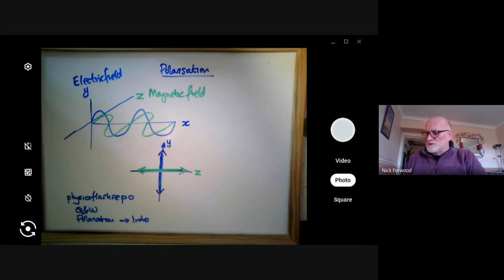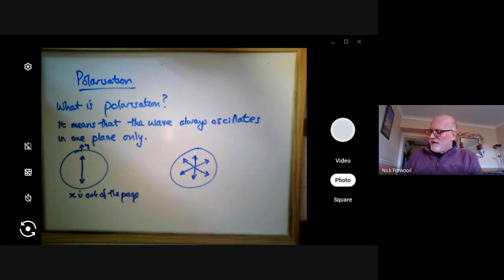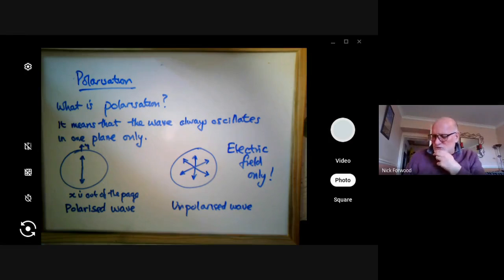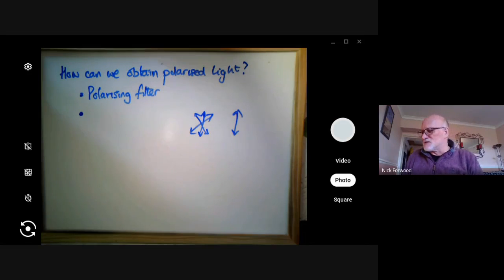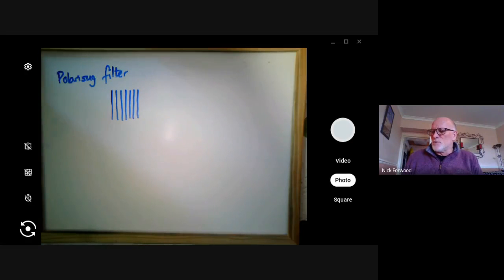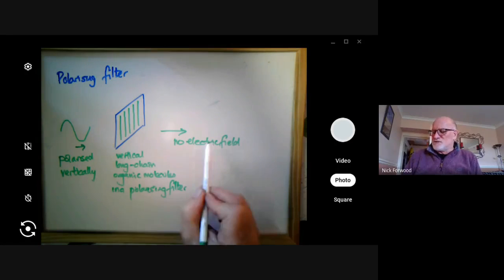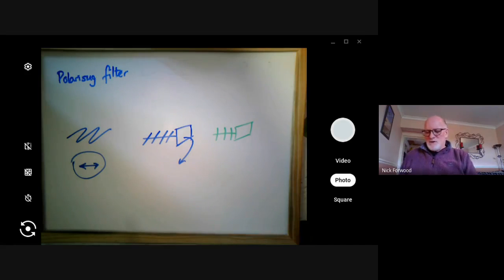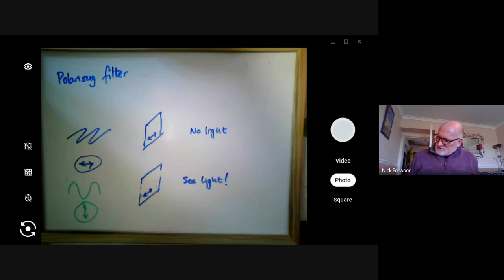Waves 8 Polarisation intro